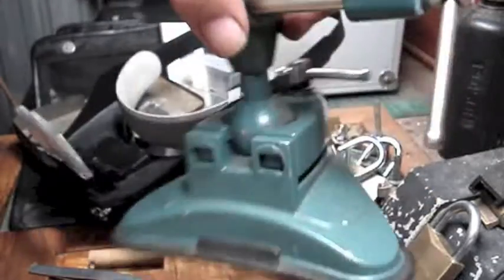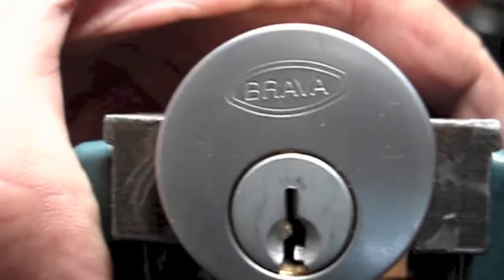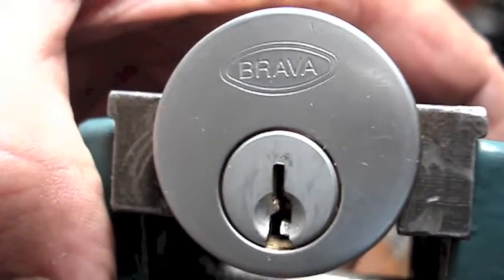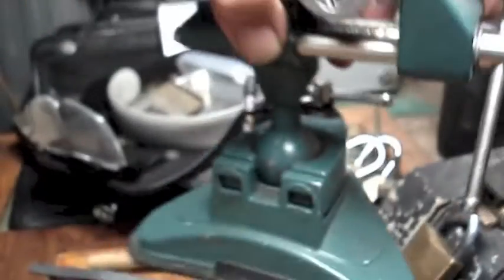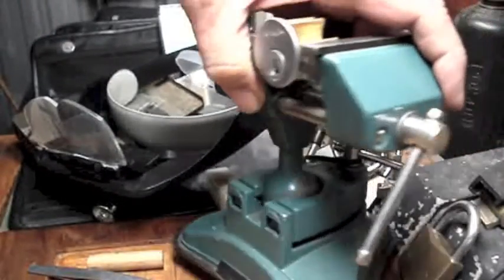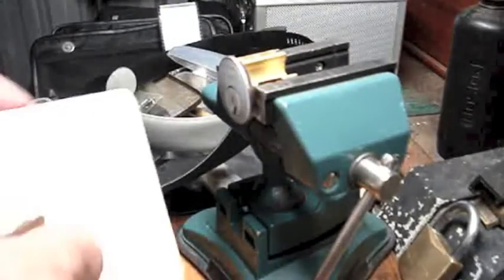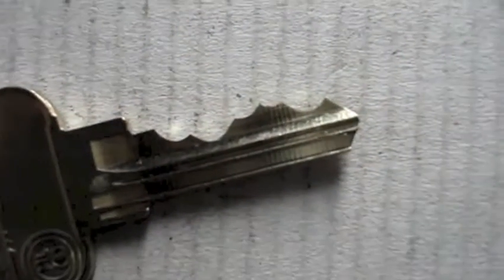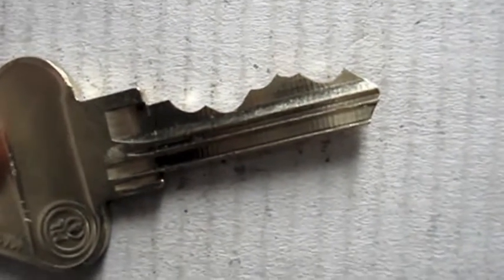BRAVA Rim 5 pin shot with the gun